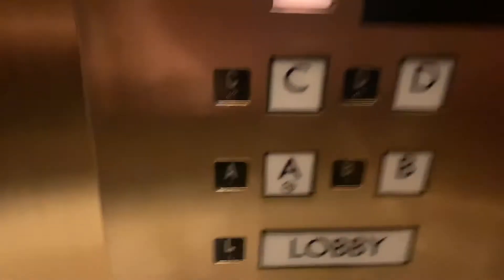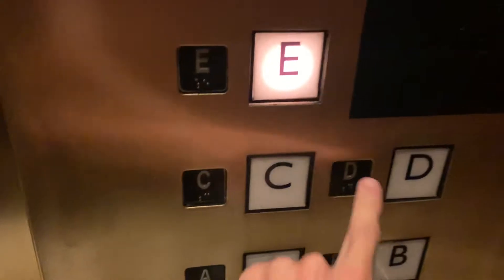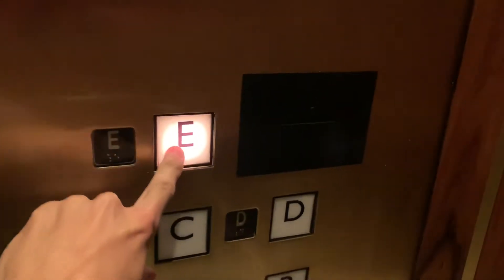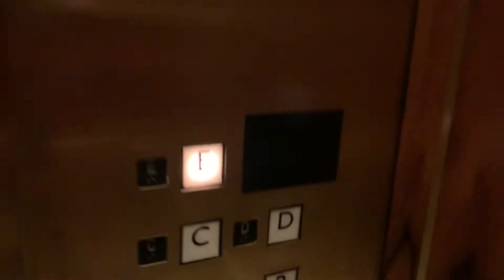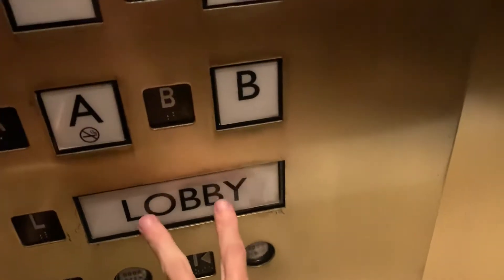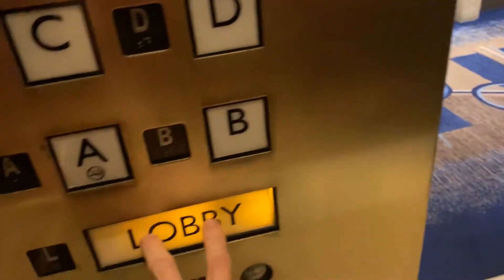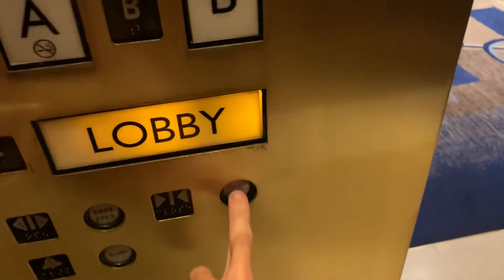Dover High-speed Traction Elevators @Mirage Hotel&Casino Las Vegas NV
It’s very interesting how they label floors 26-30 A-E.